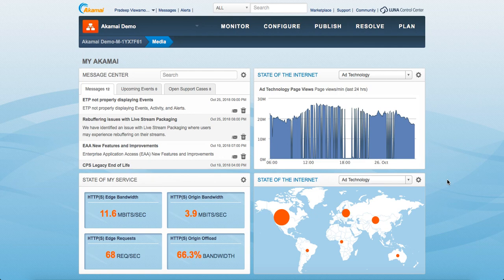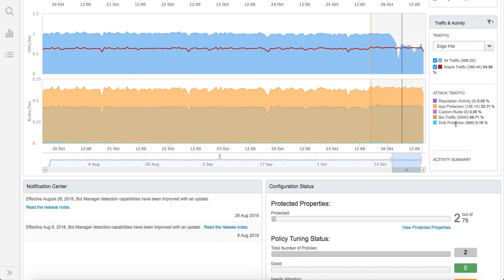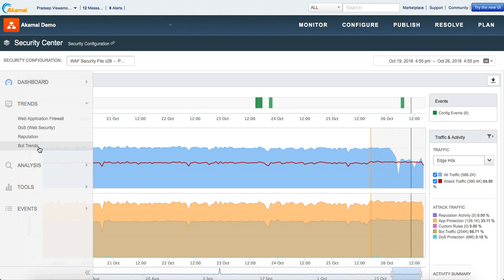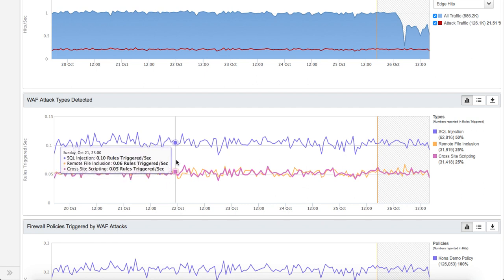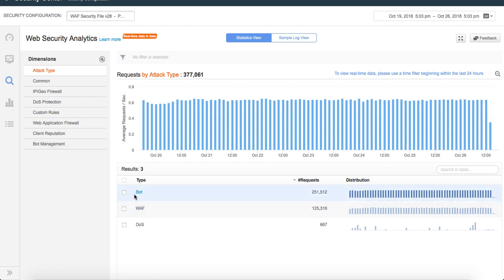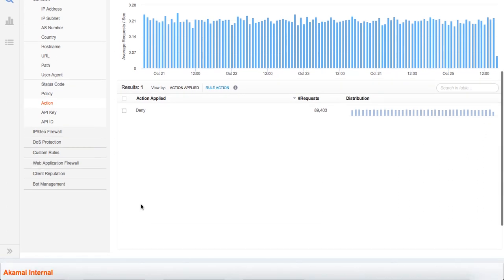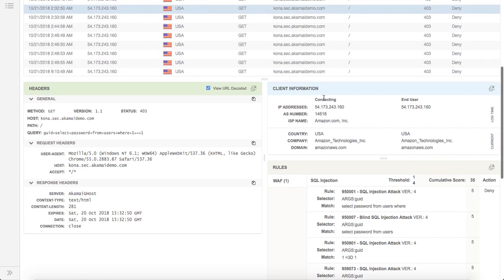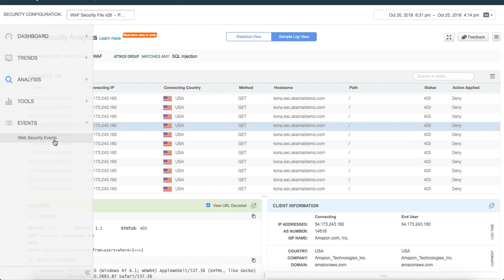Akamai Security Dashboard Reporting walkthrough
A Walkthrough of Akamai's security dashboard October 2018. Identify application layer attacks, app level ddos,